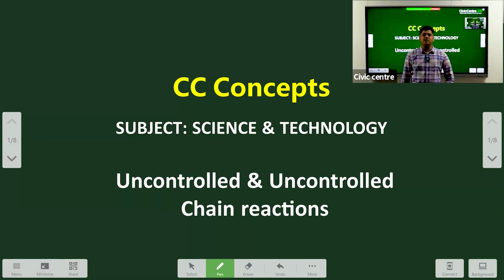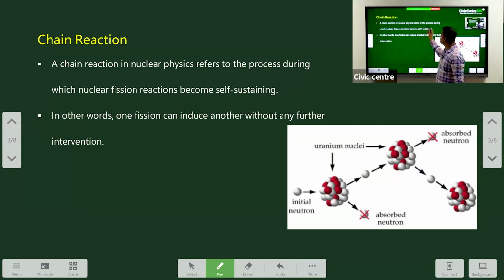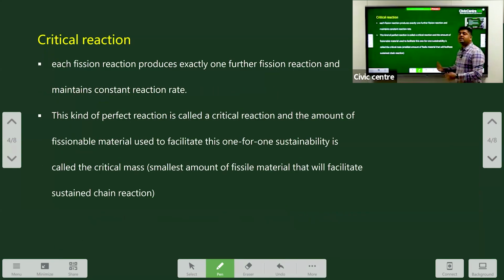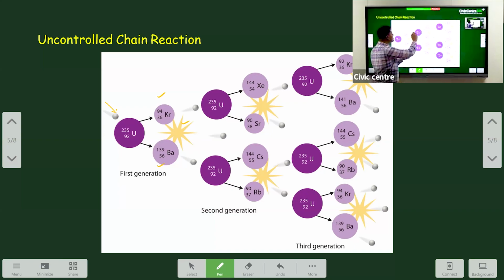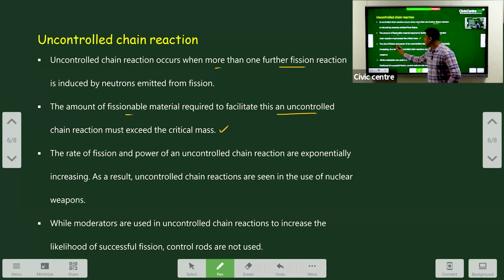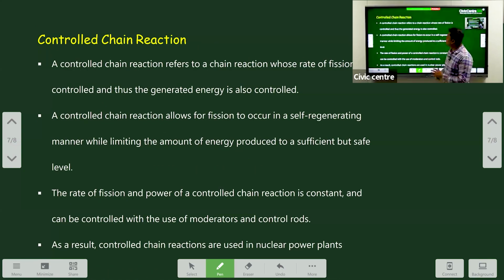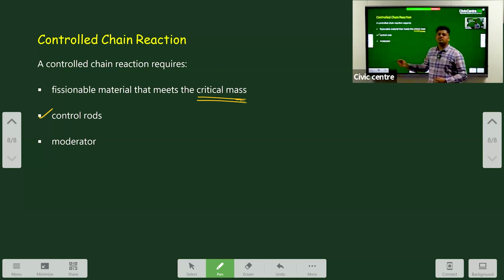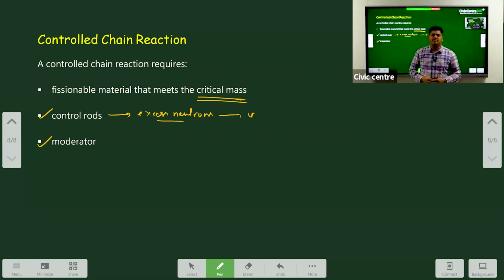Science & Technology | CC Concepts-16 | Uncontrolled & Uncontrolled Chain Reactions| CivicCentre IAS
▶ Conceptual Clarity
▶ Self-Study

Branches:
1. Hyderabad:
CivicCentre Building, Ashok Nagar Cross Roads, Telangana 500020